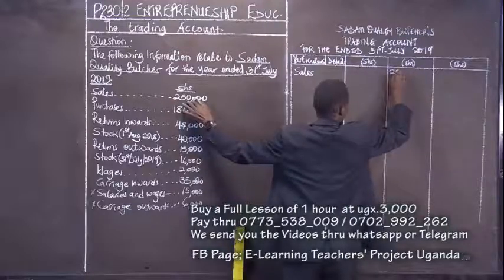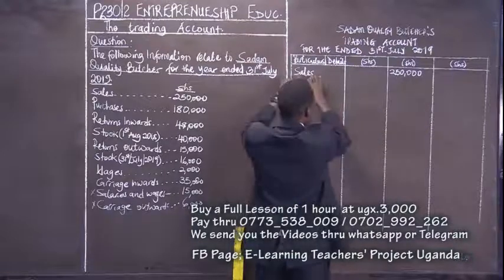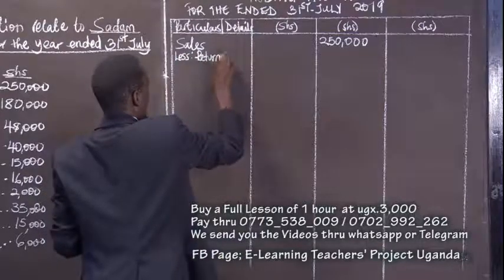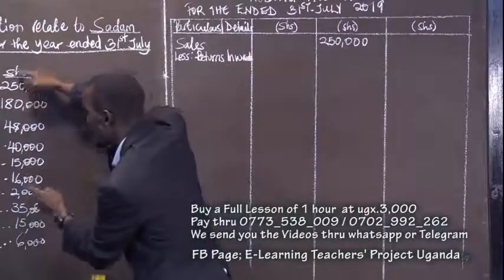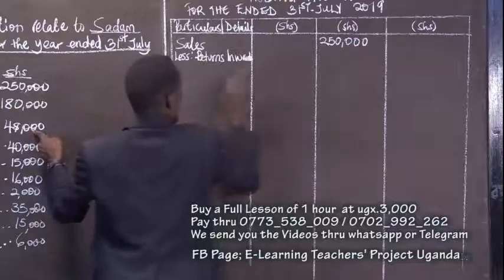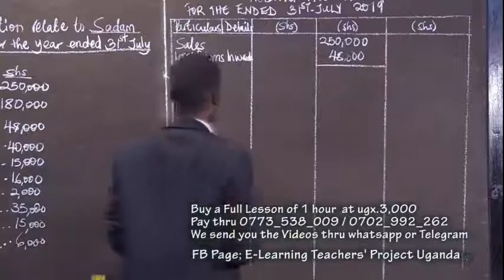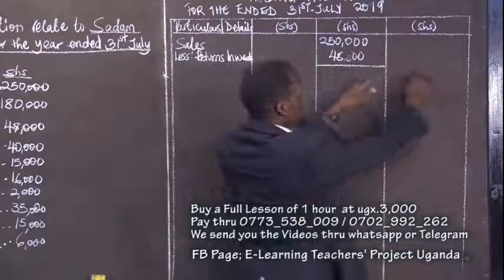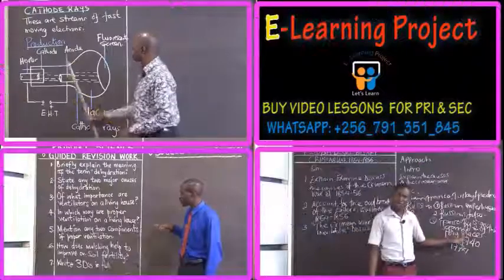E - LEARNING TEACHERS' PROJECT UGANDA